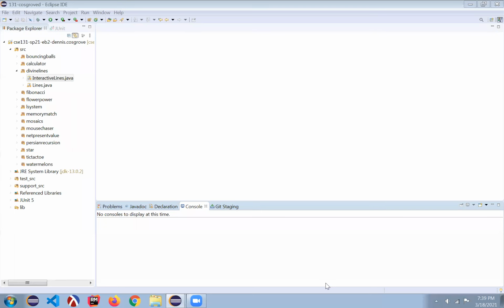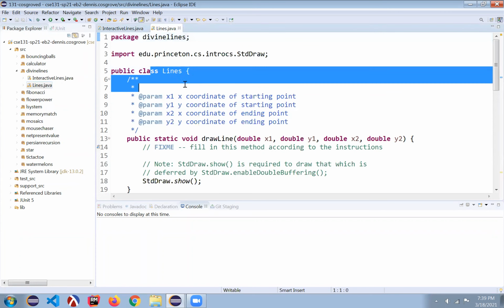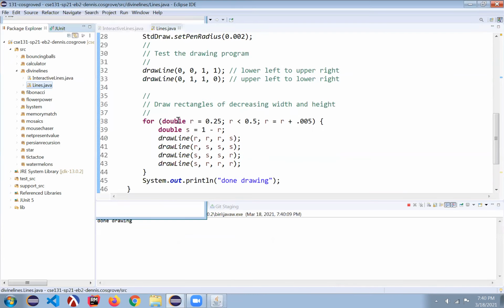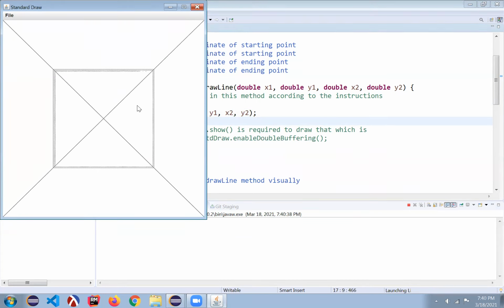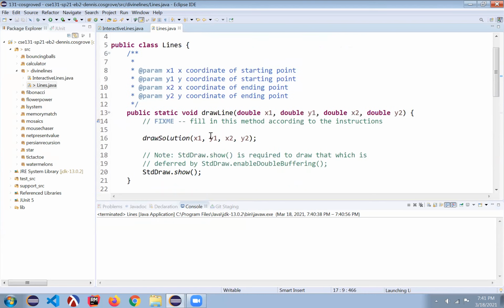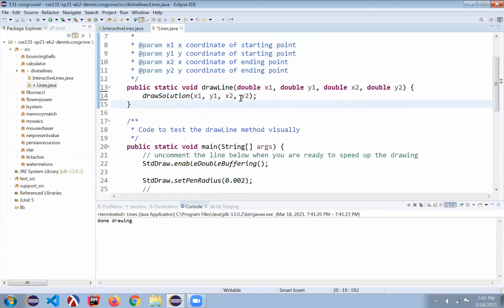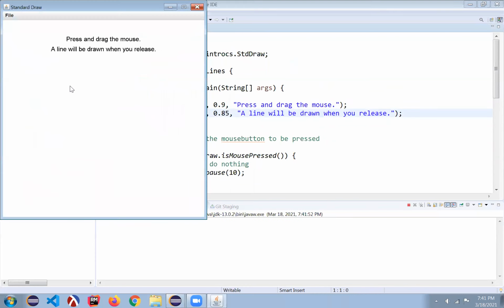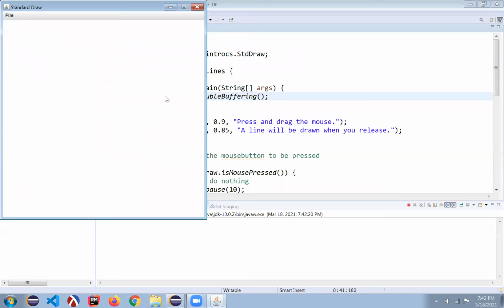CSE 131: Divine Lines Demo